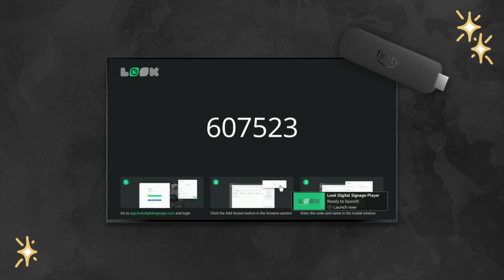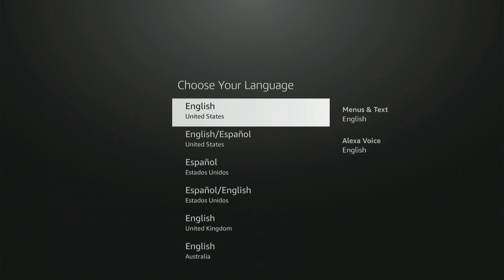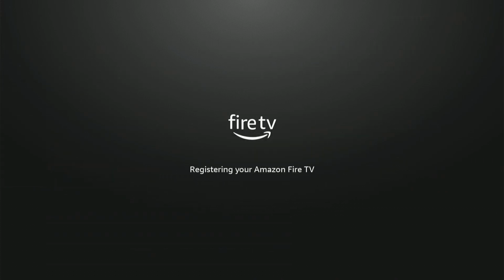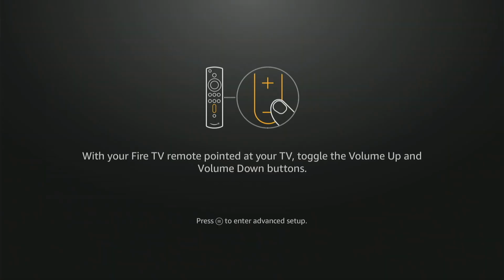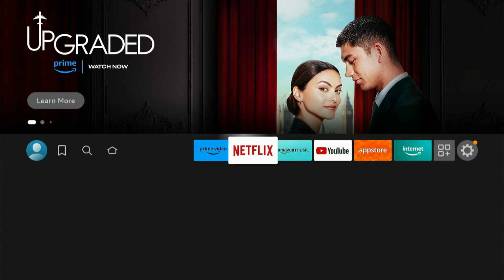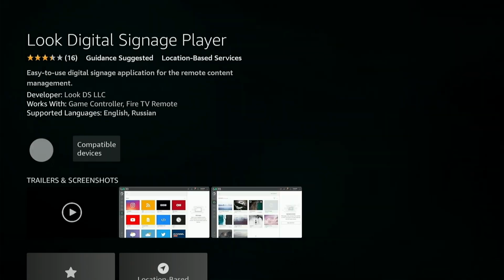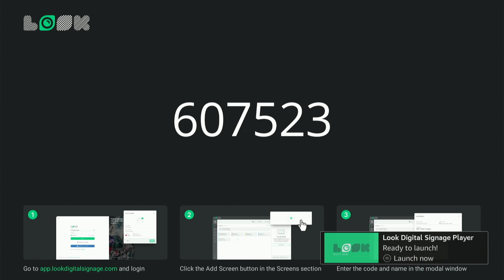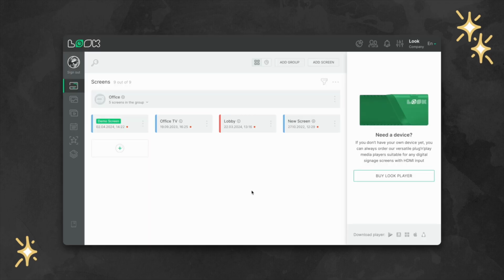Amazon Fire TV Stick for Digital Signage: Complete Setup Guide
Try Look DS with your Amazon Fire TV Stick for free

Let’s say, you purchased an Amazon Fire TV Stick and want to use it as a digital signage player. This is a step-by-step guide from which you will learn how to set up your Stick from scratch and pair it with the Look digital signage software.

More about Look DS: Look Digital Signage service is an effective digital signage software solution for the remote management of digital screen networks of various scales and purposes. Look allows to manage all media content whether audio streaming, dynamic video or interactive scenarios within an unlimited number of locations at any time and from anywhere. Today Look solution is successfully used in various vertical markets such as retail, banking, healthcare, hospitality, corporate, education, etc. in more than 90 countries around the world. First of all, customers value Look software for its ease of use, high reliability, best-in-class user support and reasonable prices.